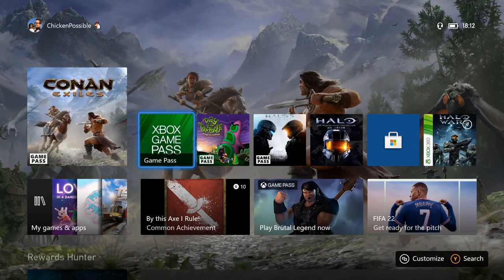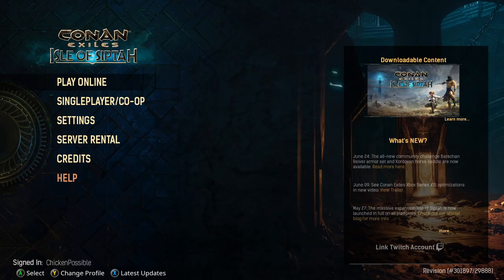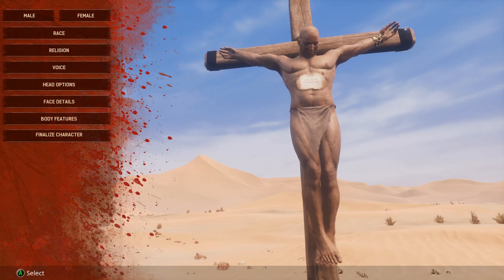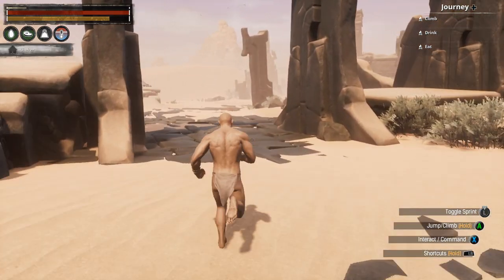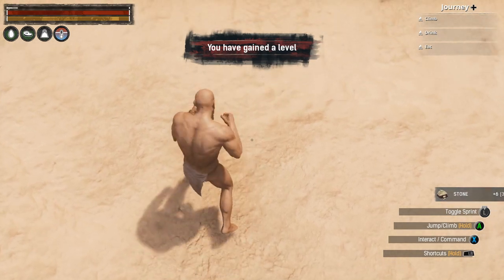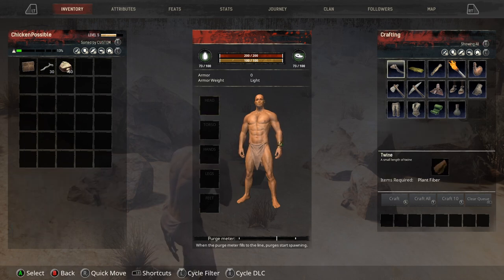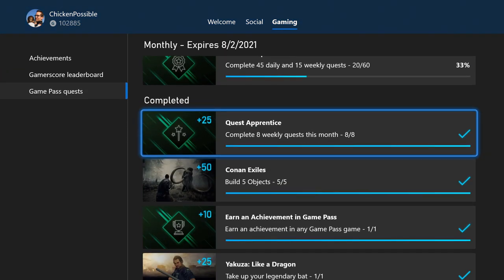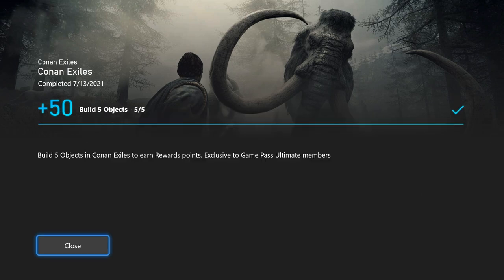Conan Exiles Weekly Xbox Game Pass Quest Guide - Build 5 Objects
Build 5 objects for 50 Microsoft Rewards points. Let's pick up a bunch of stone and branches to build some hatchets.